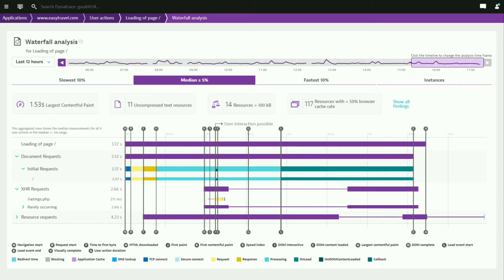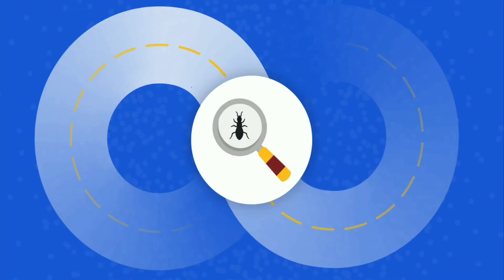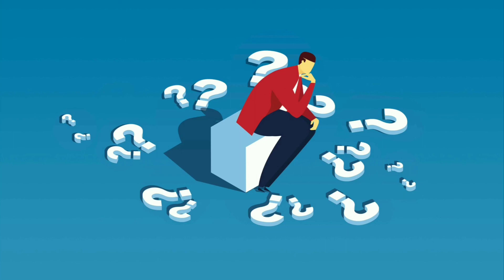Examples of Real User Monitoring 🤯 - Dynatrace Certification Course Tutorial by VINEET MITTAL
dynatrace associate certification, dynatrace professional certification, dynatrace certification cost, dynatrace certified associate, dynatrace certification free, dynatrace free certification, dynatrace associate certification cost, dynatrace university, dynatrace monitoring

Dynatrace Introduction
Dynatrace capabilities
Dynatrace concepts